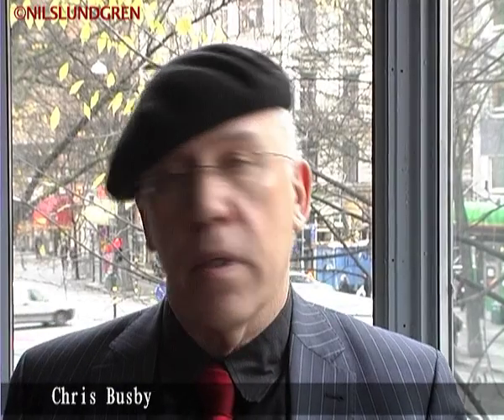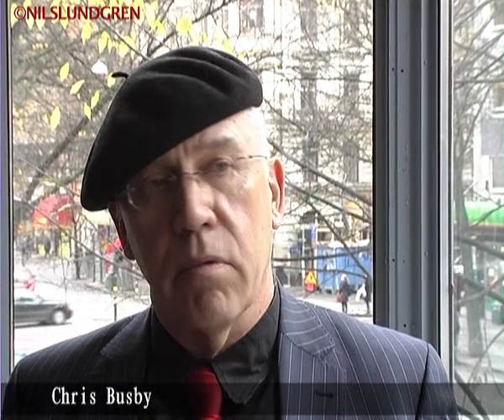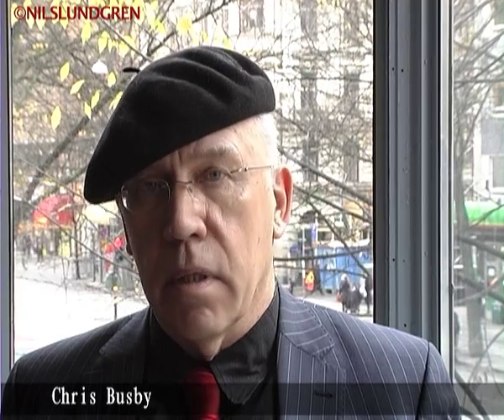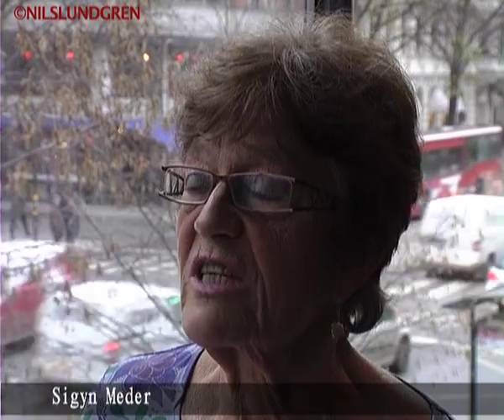Chris Busby: Cyclop child and the cause of congenital anomaly and cancer in Iraq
Chris Busby interviewed by Sigyn Meder, Iraq Solidarity Sweden.

The Cause of Congenital Anomaly and Cancer in Fallujah Iraq is Identified As Enriched Uranium From Novel Weapons Systems Deployed by the US.

Remarkably high levels of congenital anomaly at birth, together with high cancer rates in Fallujah, Iraq were previously found in a joint UK Iraqi epidemiological study published in the International Journal of Environment and Public Health in July 2010 and reported in The Independent.  The illnesses and unusual changes in the sex-ratio at birth, were shown to appear following the US-led attacks on the town in 2004.

Many believed that Depleted Uranium weapons were employed but no evidence of this was available. USA forces denied using DU.  Now, one year after this, the authors have nailed down the cause of the genetic and genomic effects found in Fallujah. Samira Alaani and Muhammed Tafash, two paediatricians at Fallujah General Hospital, Chris Busby, Visiting Professor at the University of Ulster, Malak Hamdan, a chemical engineer and Eleonore Blaurock Busch, whose laboratory in Germany carried out analytical work has been published in the peer-reviewed journal Conflict and Health the results of an exhaustive study of contamination in Fallujah. They began by analysing the hair of 25 parents of children with congenital malformations using highly sensitive Inductively Coupled Plasma Mass Spectrometry (ICPMS).

Metal contamination is excreted into hair at same rate as it is excreted into urine. There were high values of Calcium, Magnesium, Strontium, Aluminium, Bismuth, Mercury and Uranium. However, of these only Uranium, which is radioactive, is associated with cancer and birth defects

Iraks missbildade barn -- ett krigsbrott?
USA:s bruk av uranvapen i Irak och effekterna på civilbefolkningen.

Från den irakiska staden Falluja kommer fortsatta rapporter om anmärkningsvärt hög förekomst av cancer och missbildningar samt ovanliga avvikelser i könsfördelningen av nyfödda barn. Flera forskare anser nu att skadorna i staden beror på bruket av vapen med anrikat uran som ska ha använts av USA mot Fal luja år 2004. Tidigare har USA använt vapen med s k utarmat uran, en radioaktiv och kemiskt giftig restprodukt från produktionen av kärnkraft och kärnvapen. Också dessa vapen anses av allt flera forskare ha orsakat dramatiskt förhöjd förekomst av cancer, missbildningar och en rad andra sjukdomar, både på civila och på soldater.

Forskaren och strålningsexperten professor Chris Busby intervjuas av Sigyn Meder

Stockholm 21 november 2011

Intervju med professor Chris Busby
Busby: Enriched uranium weapons new battlefiel d horror